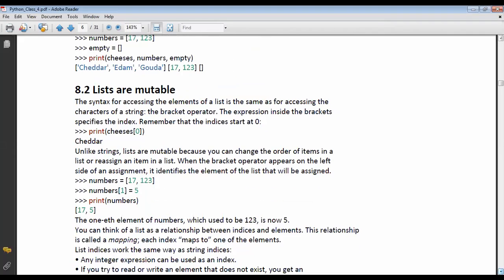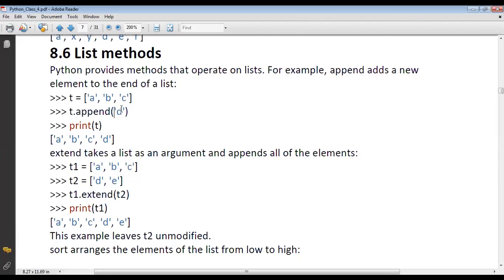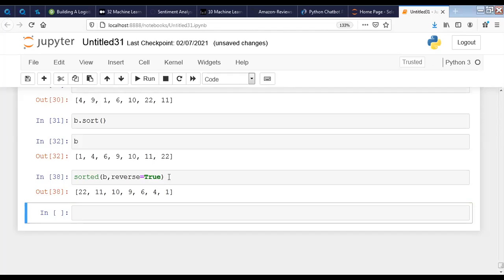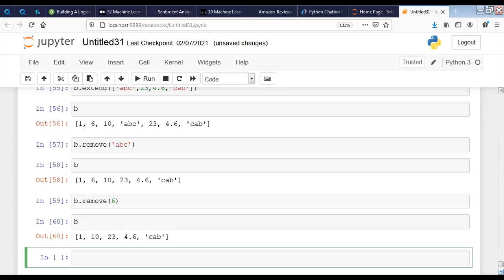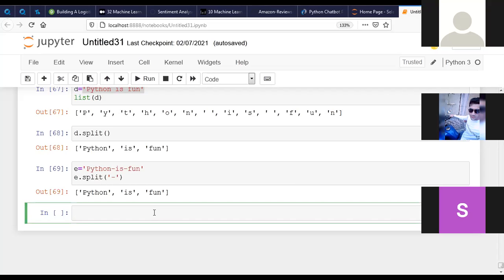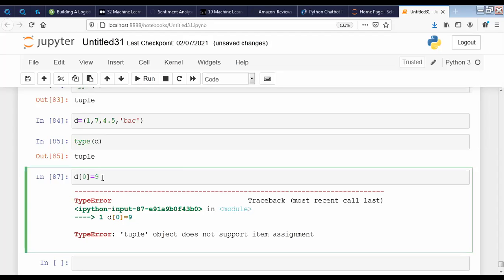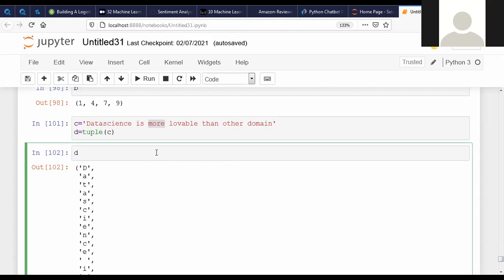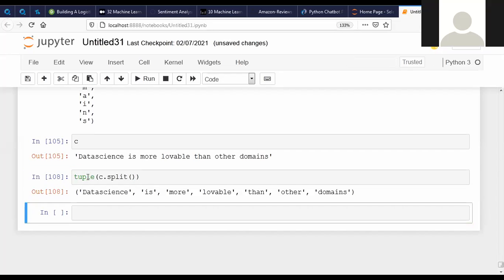Business Analytics Session 5 | PCS Global | by Mr. Sumit Kumar Som on 21st Feb 21